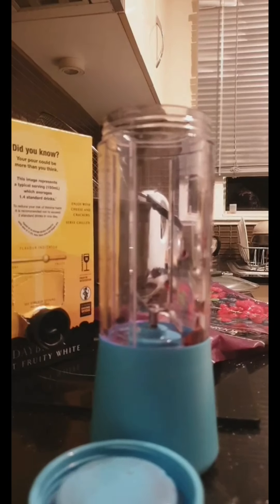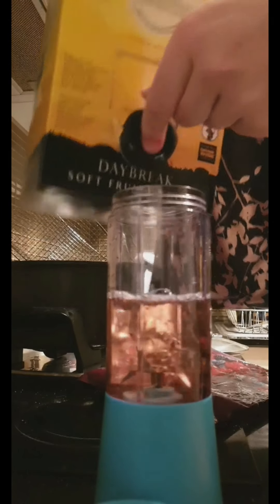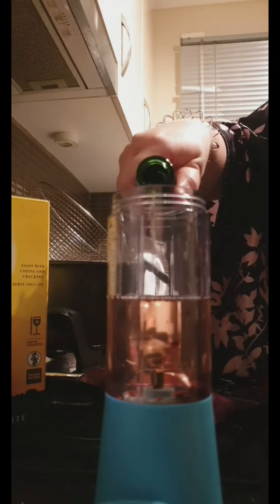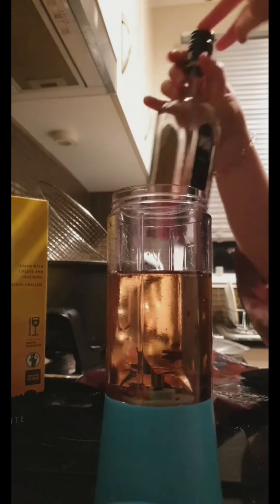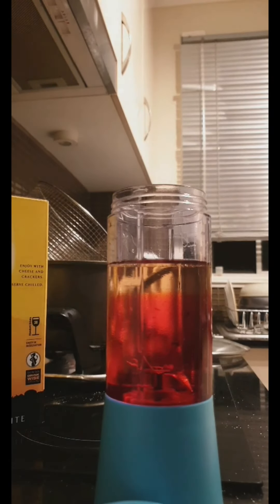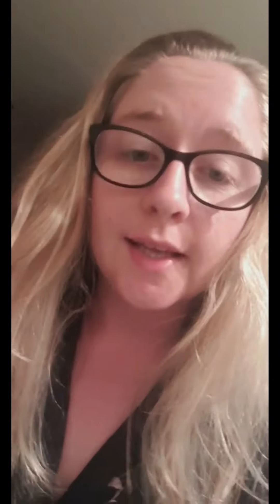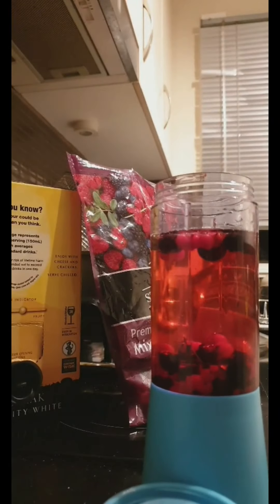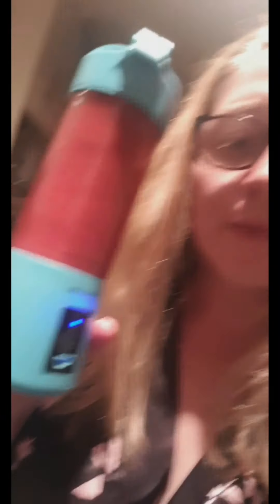Feel good juice!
A lovely combination that will keep you feeling warm and fuzzy as the weather starts getting cooler.
Ingredients:
Jameson
Strawberry Vok
Goon (box wine)
Frozen berries
Blender